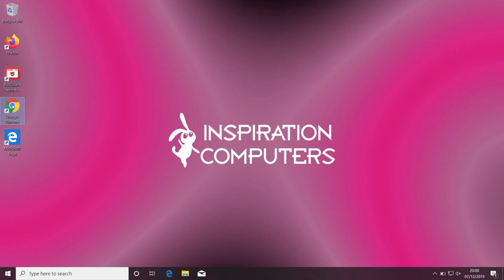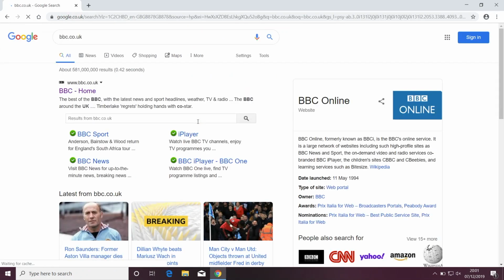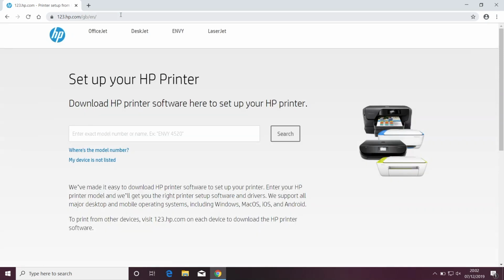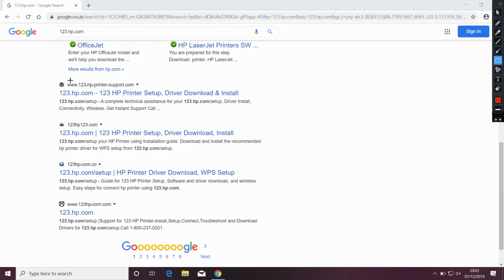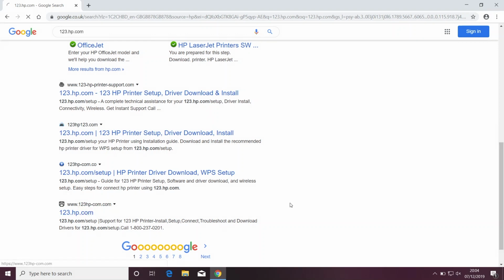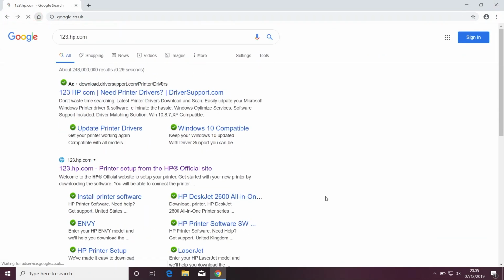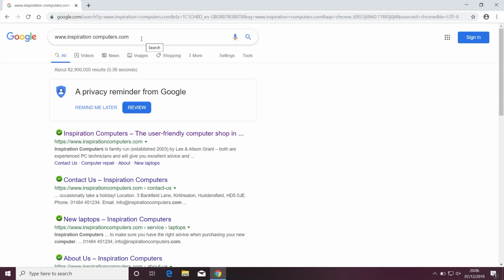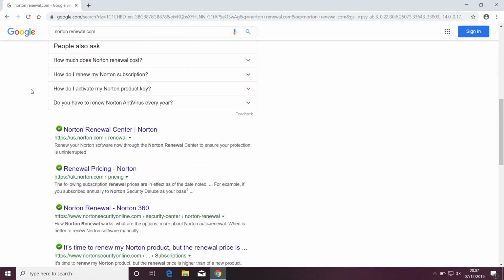Google Searching - Selecting the safe result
A quick guide to safer searching in Google.  Learn the difference between search box and the omnibox.

Learn how to spot where the search result is going to take you and how to avoid websites that you don't want to visit.